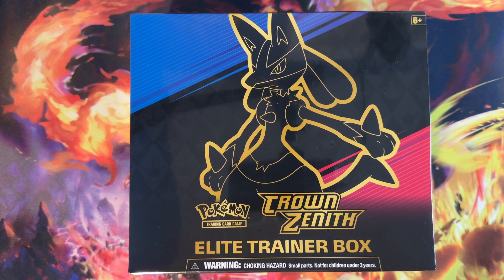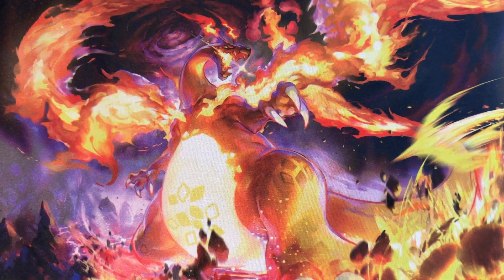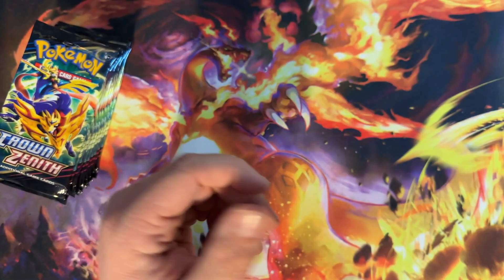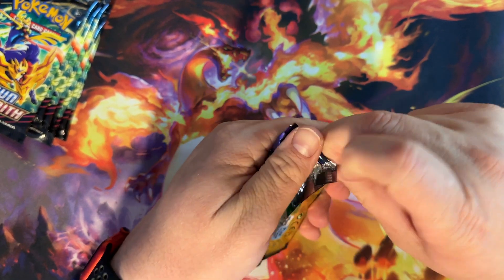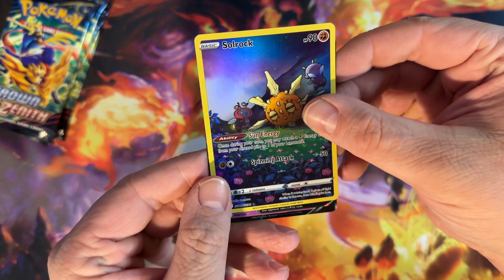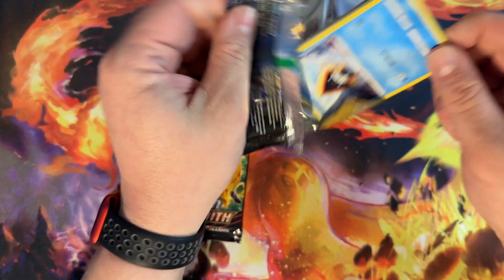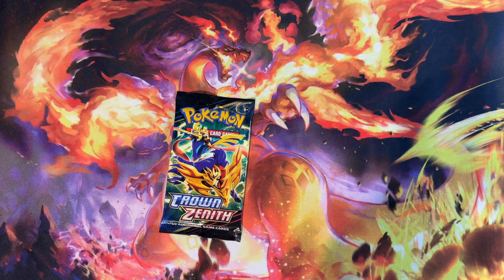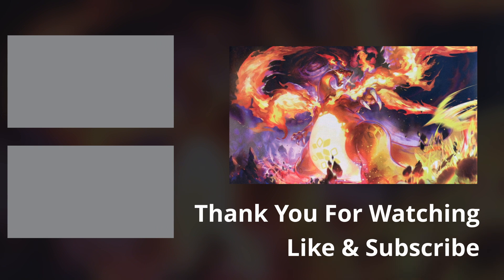Can I Change My Luck?? Plus Lets Do A Giveaway!!!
I opened a crown zenith etb and while were at it lets do a giveaway.